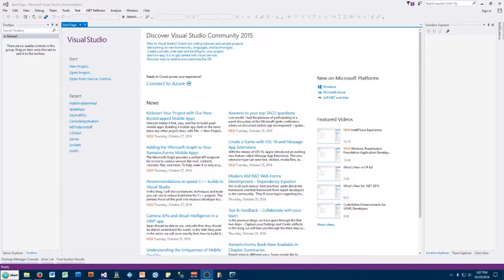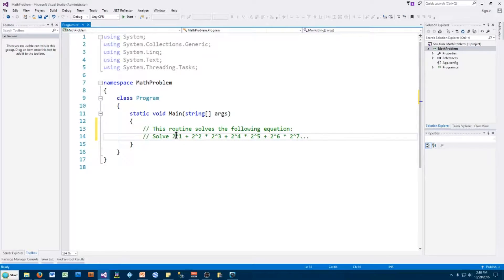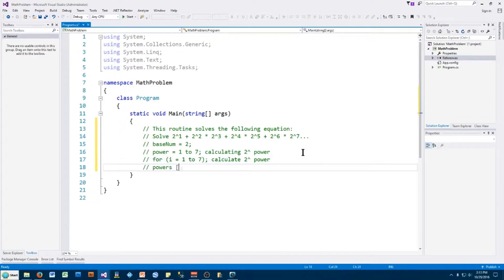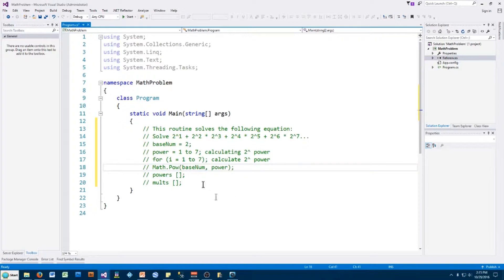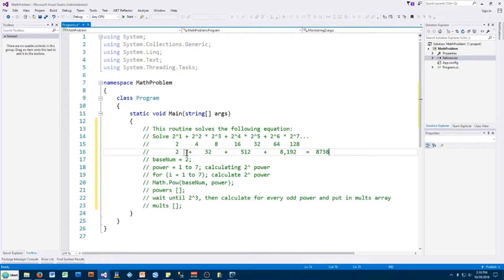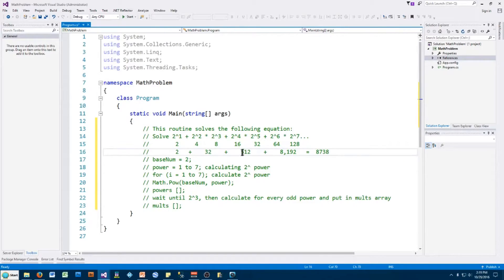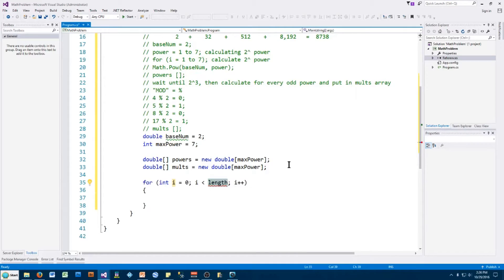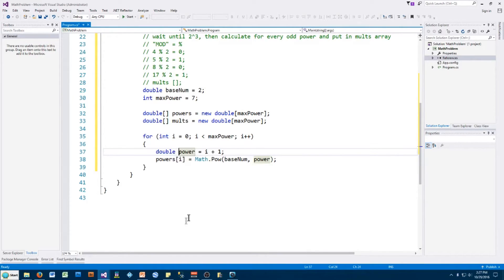Basic C# Concepts Part 2 Software Planning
A tutorial with some basic concepts on how to plan your C# code